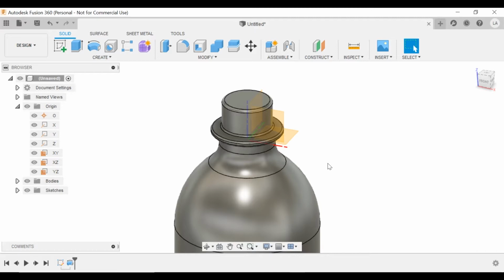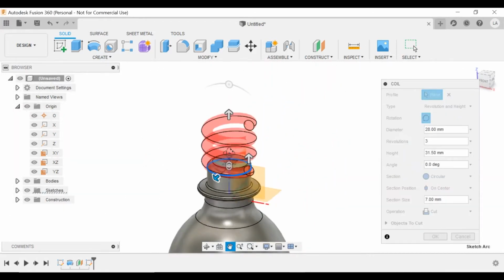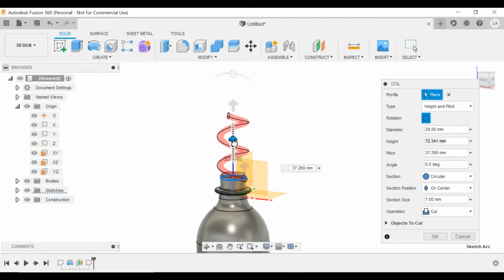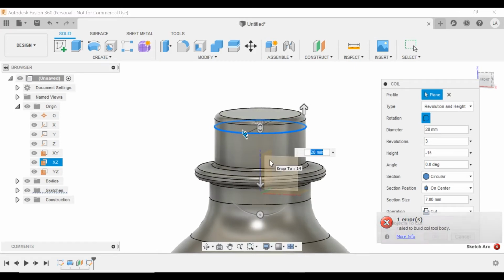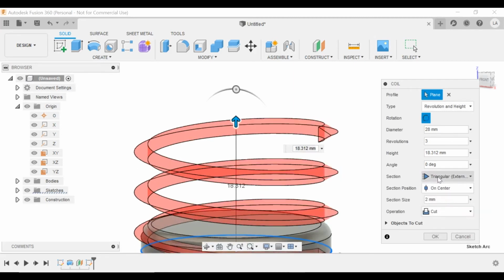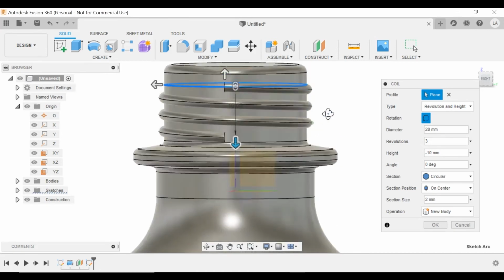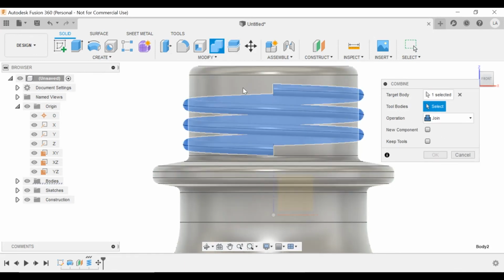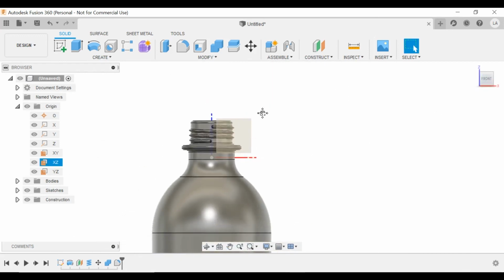Fusion 360 Beginner Modeling Tutorial - Coil Tool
In this Fusion 360 Beginner Modeling Tutorial i will be showing you how to quickly and easily get started using the Coil tool.

First of all thank you for checking out my video! in this In this Fusion 360 Beginner Modeling Tutorial i will be taking you through a step by step process on how to get started in Autodesk Fusion 360 using another modeling tool: the coil tool! this is the second part to the revolve tool video and in this video we will be using the coil tool to add a thread to the top of the plastic bottle you created previously.

overall this is a really good Fusion 360 Beginner Modeling Tutorial to get you started with your modelling skills!